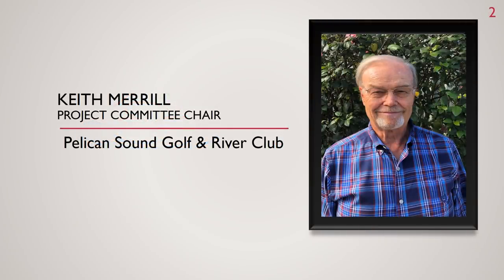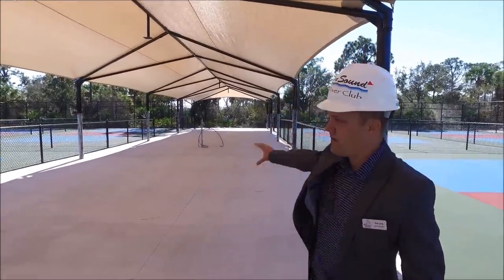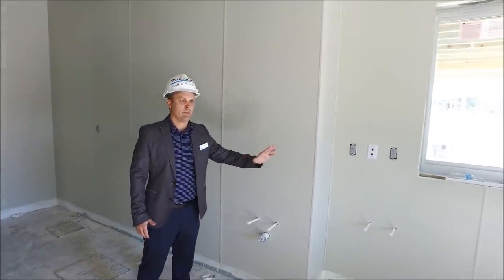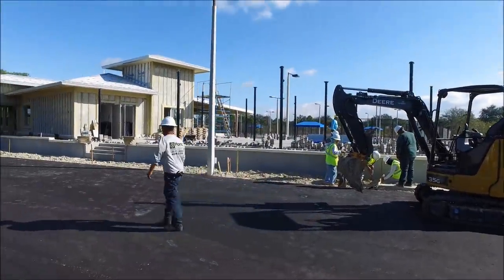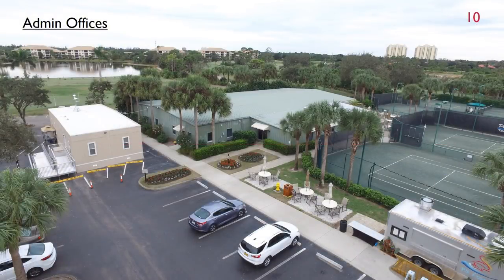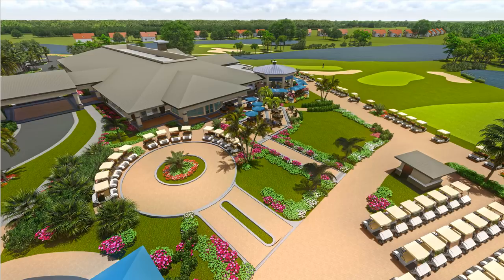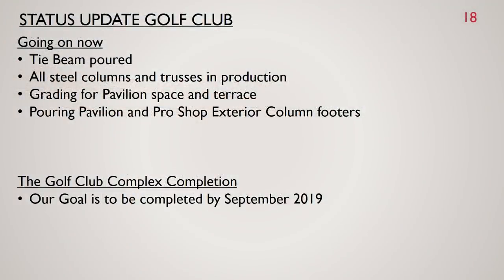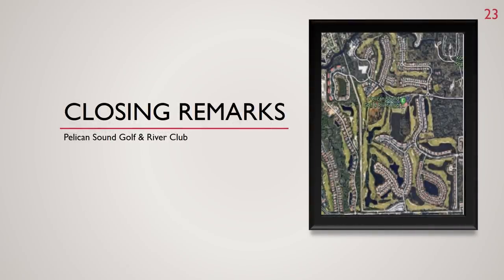1-16-19 Project Update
Pelican Sound Golf & River Club